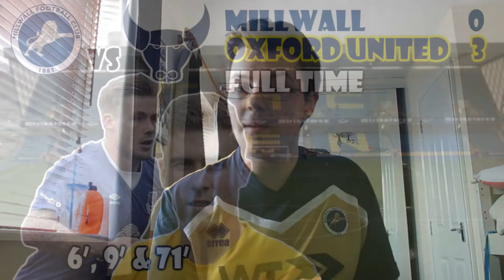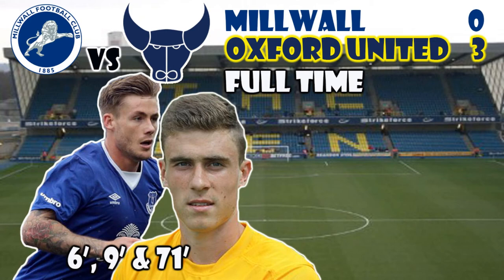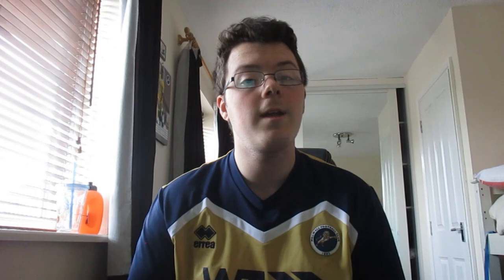Millwall Vs Oxford (Analysis 16-17)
Today's second analysis video is for when Millwall lost 3-0 to Oxford United with Conor McAleny bagging a brace and Josh Ruffels getting the other.

My Gamertag-
Prangell